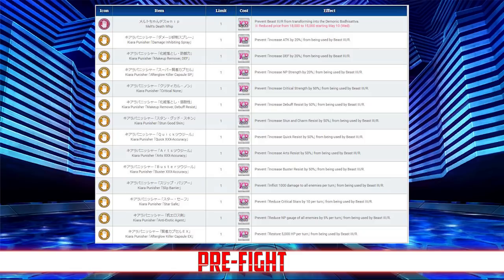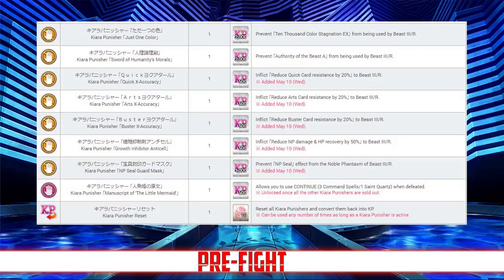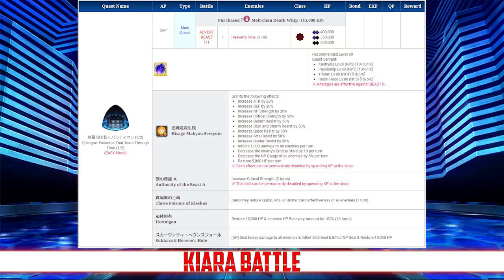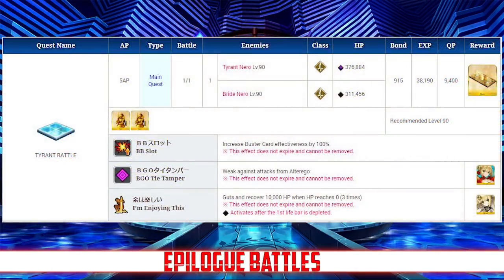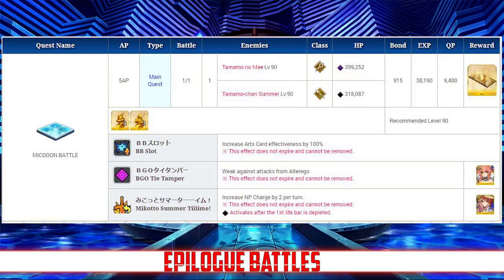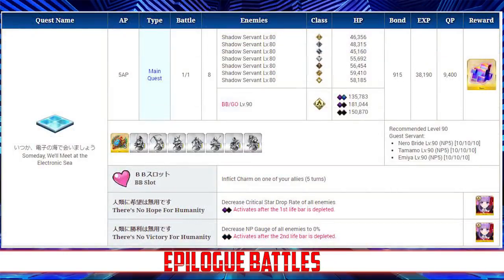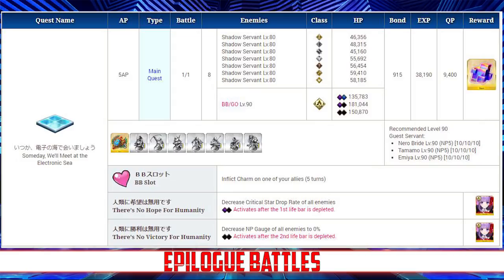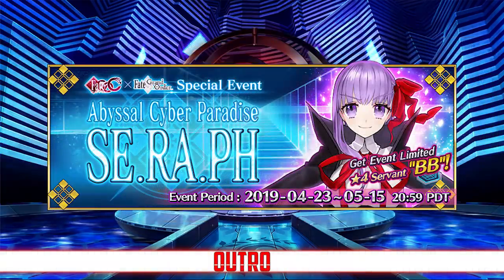Fate Grand Order NA CCC / SE.RA.PH Kiara Battle COMPLETE Guide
So you want to take down Heaven's Hole, eh?

Pre-Fight Strategy- 00:37
Kiara Fight- 04:09
Epilogue Battles- 08:38
Outro-12:18